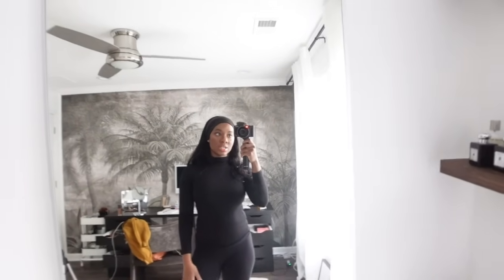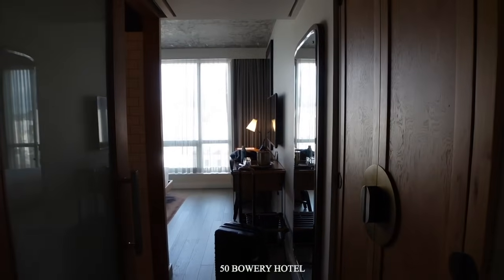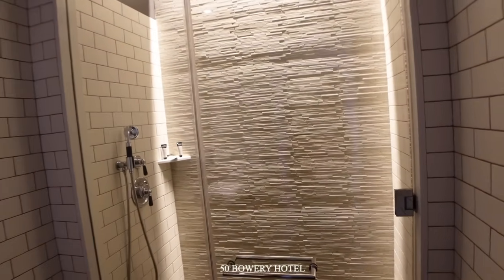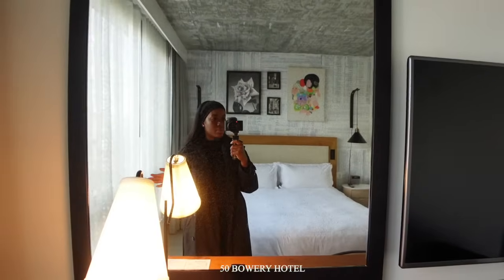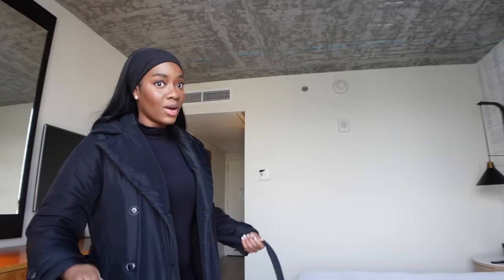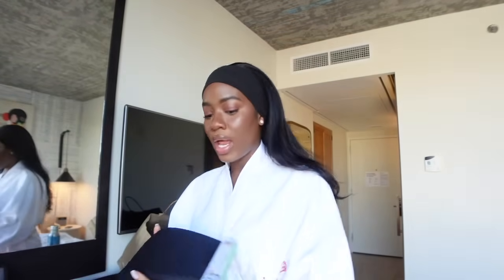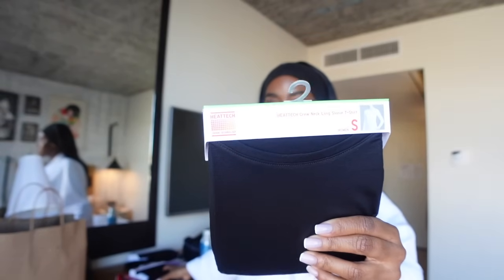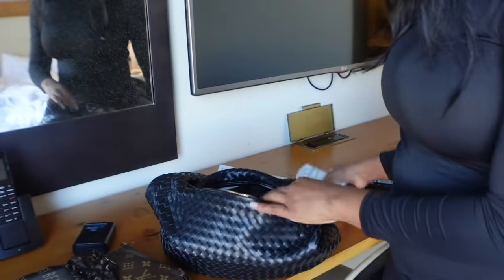VLOG | a quick work trip to nyc | Octavia B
WELCOME BACK
Hi guys! Come with me to NYC for a work opportunity!

Coat:
Black Top
Black Leggings :

CAMERA EQUIPMENT
(SONY ZV1)
Vlogging ( CANON G7x mark ii)
Sit down
Lens (vlogs)
Lens (55mm) (close ups - great for beauty videos)
FTC : This video is sponsored but all opinions are honest my own.